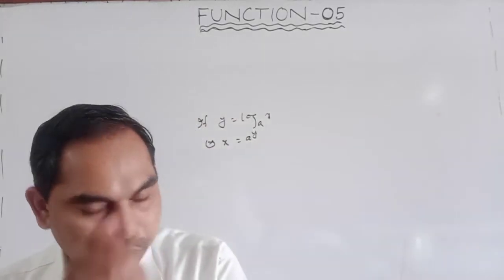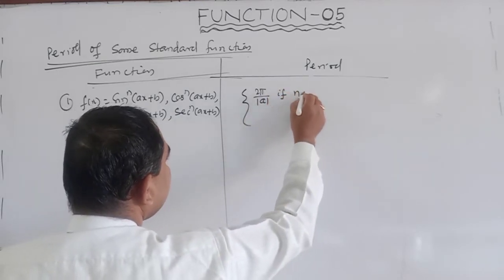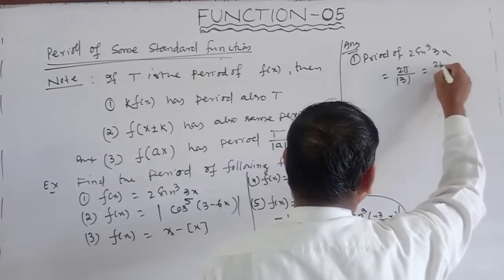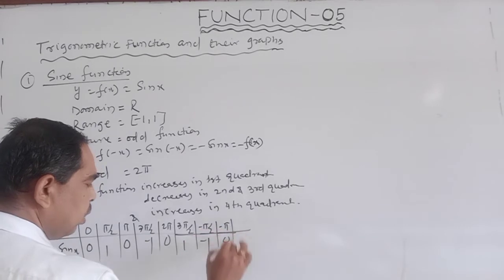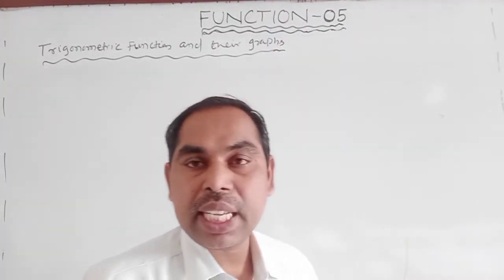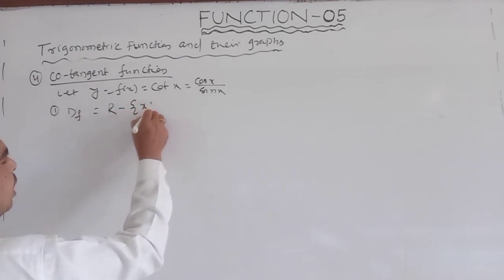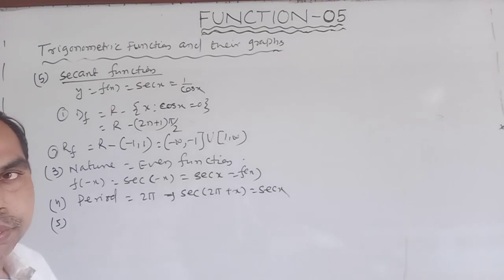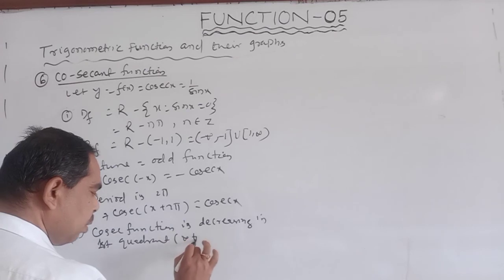FUNCTION OF LECTURE 5 ( CLASS 11 TH ) BY GANESWAR BEJA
Periodic Function, Trigonometric Function